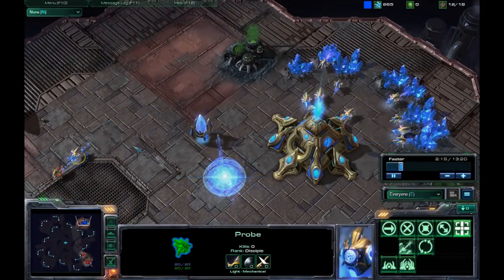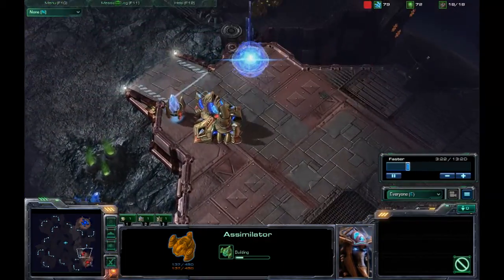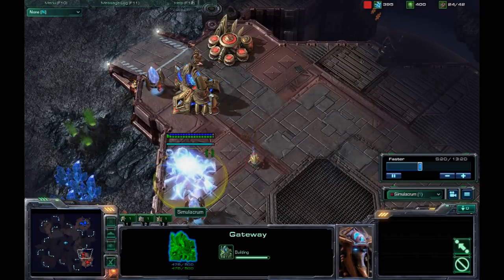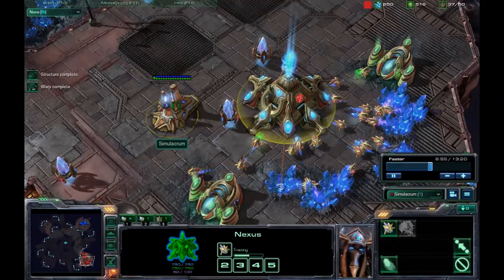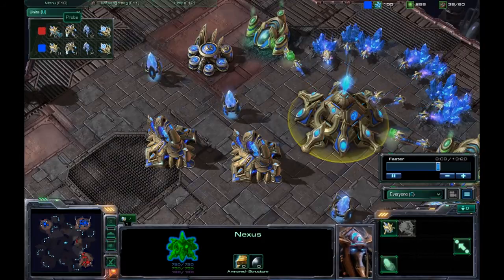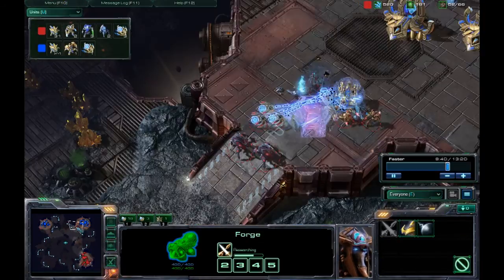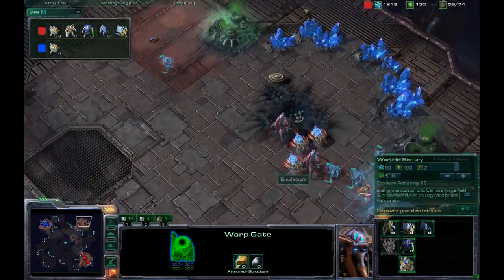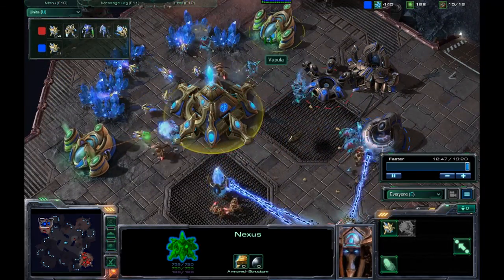Simulacrum's Starcraft 2 HD Game 7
You guessed it, PvP. Seems like everyone who I play are playing protoss these days. Oh well. I've also practiced Terran.